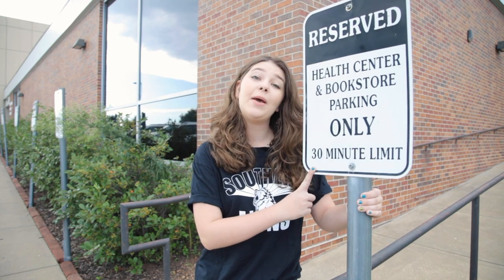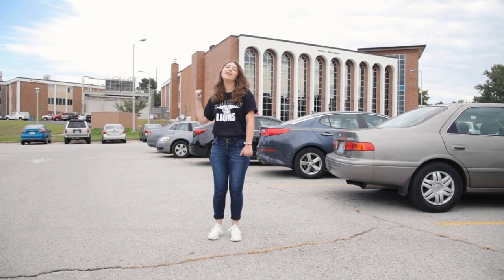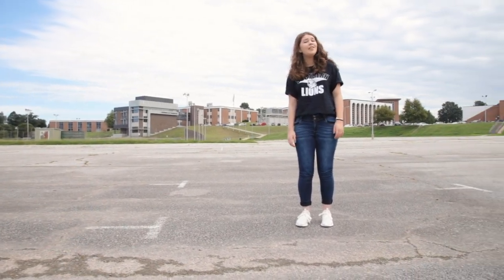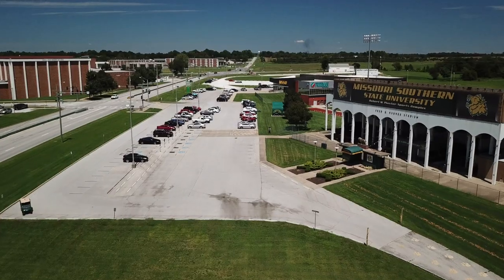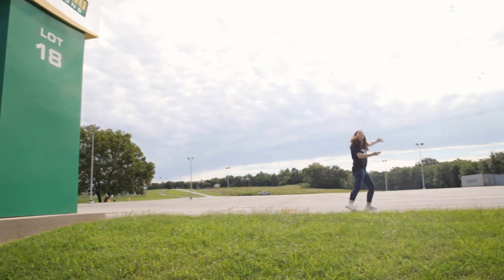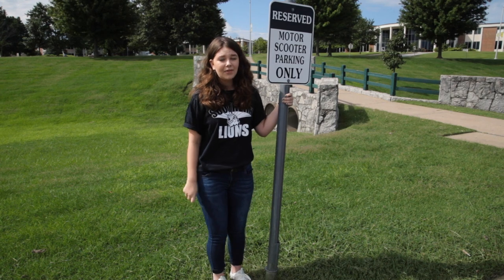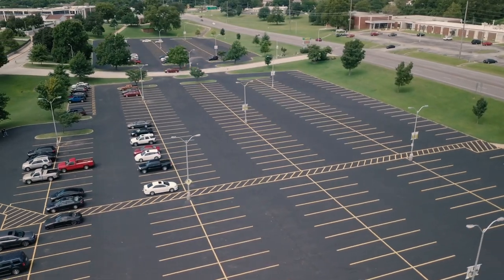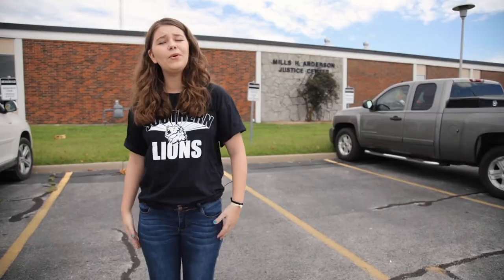2019 MSSU Parking Video